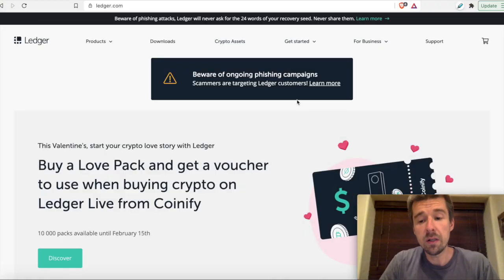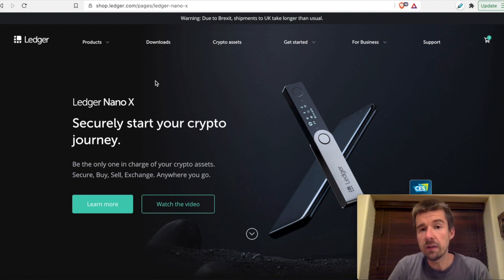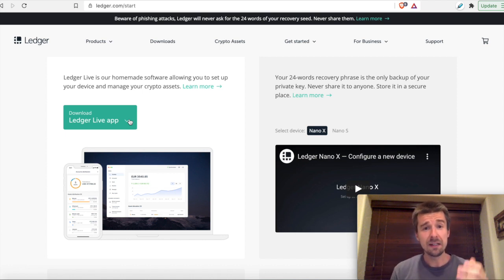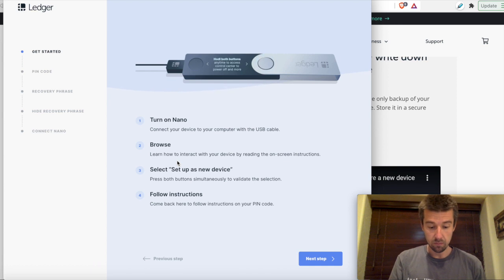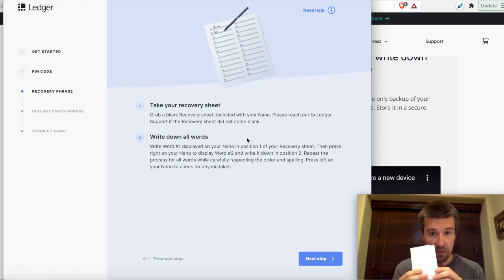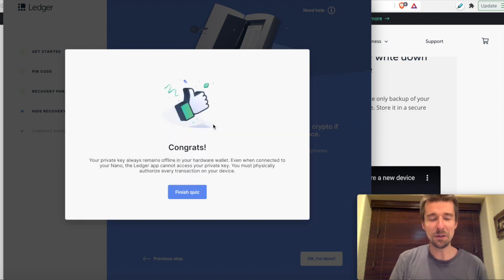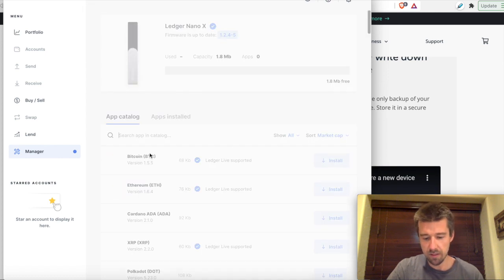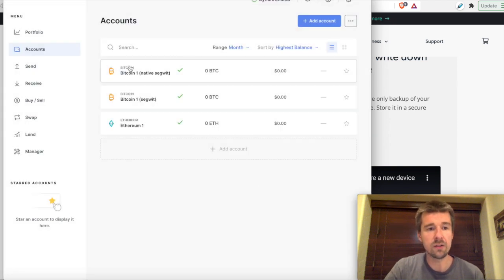Setting up a Ledger Nano X from scratch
This video is a step-by-step guide to getting set up on the Ledger Nano X, from where to order it, to detailed steps on setting it up. We'll install apps for Cardano (ADA), Bitcoin (BTC), and Ethereum (ETH). Control your crypto with confidence.

Timestamps:
0:00 - Intro
0:45 - Picking our device and ordering from Ledger.com
3:17 - Unboxing Nano X and plug in
4:54 - Download and install Ledger Live
6:46 - Open Ledger Live and begin setup
8:45 - Set up Nano X as new device and select PIN
9:17 - Recovery Phrase explained
10:32 - Write down 24-word Recovery Phrase
12:06 - Confirm 24-word Recovery Phrase
13:04 - Quiz time!
15:29 - Finalize connecting Ledger Live to Nano X
16:34 - Add ADA, BTC, ETH apps via Ledger Live
17:33 - Install Recovery Check app
18:44 - Add BTC and ETH accounts
19:43 - Cardano wallet UI considerations